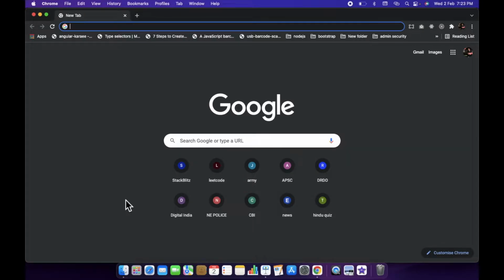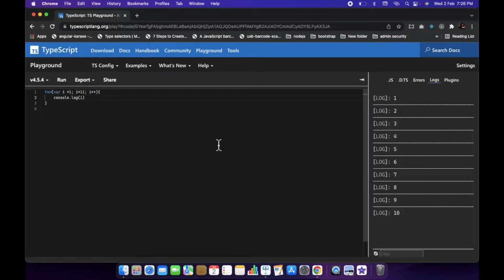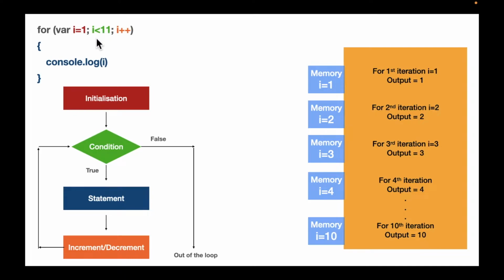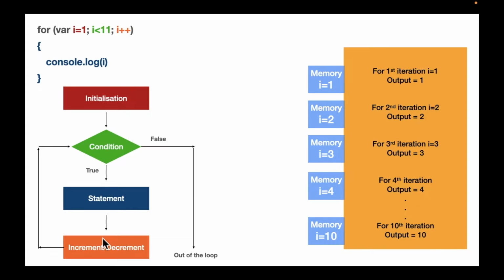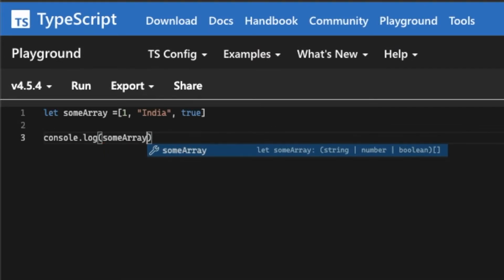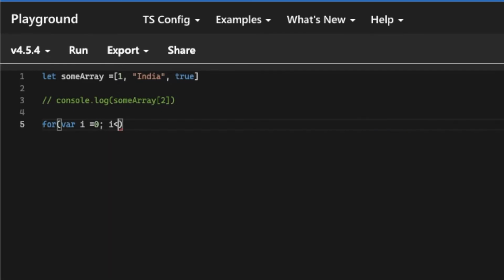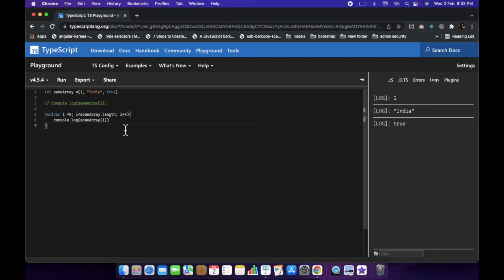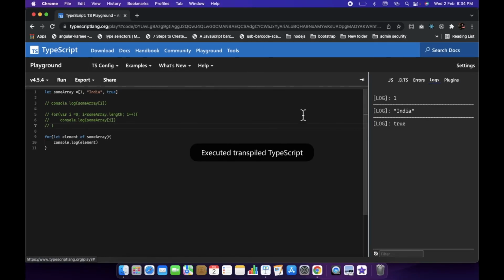TypeScript Tutorial for Beginners - For Loop & For.. of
Welcome to TypeScript Tutorial for Beginners. In this video we will learn about For Loop & For..of iterator.

TypeScript is a free and open-source programming language developed and maintained by Microsoft. It is a strict syntactical superset of JavaScript and adds optional static typing to the language.